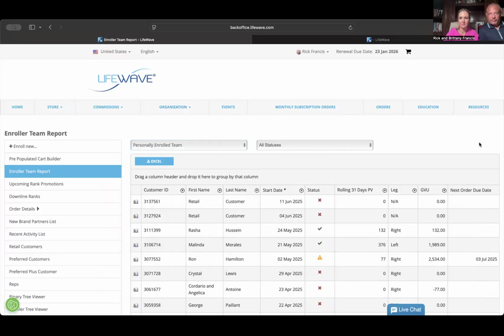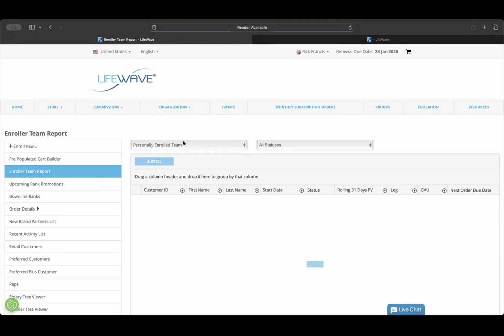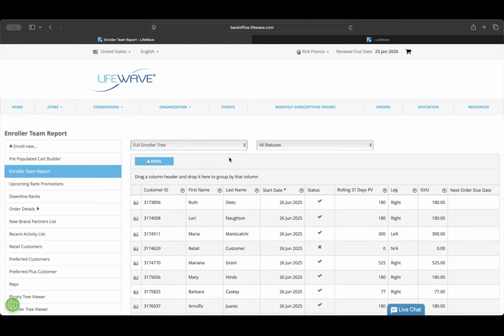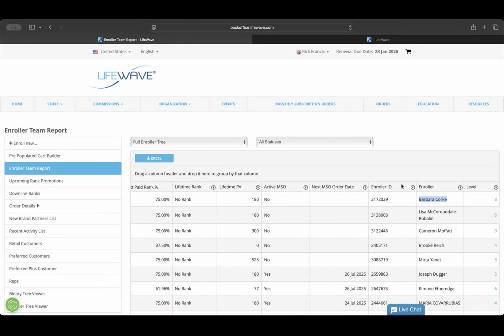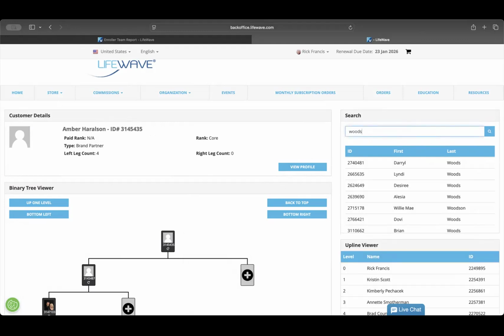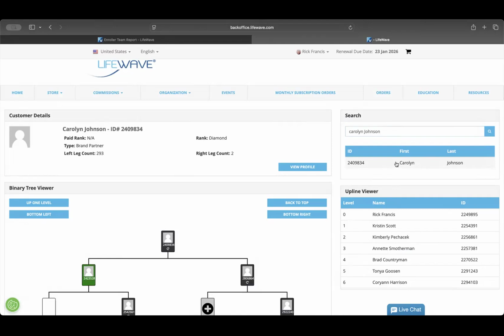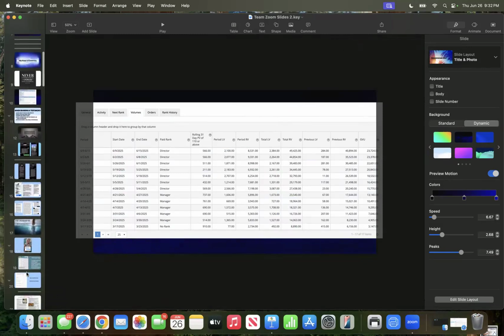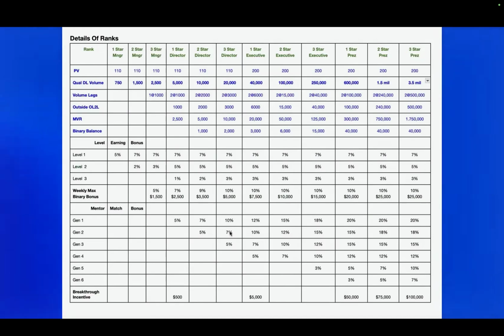VITALVolumeTrainingAutoShip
How to dig into your organization, and know who is on auto ship and who to help